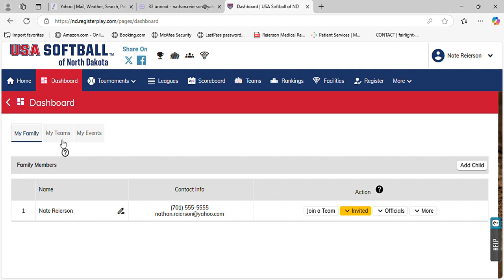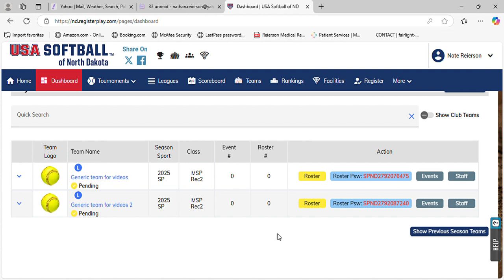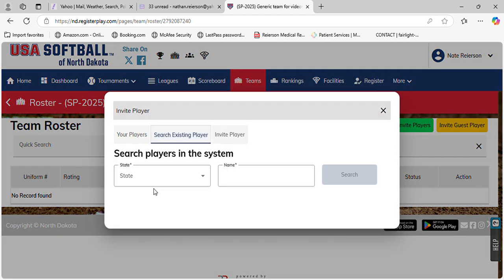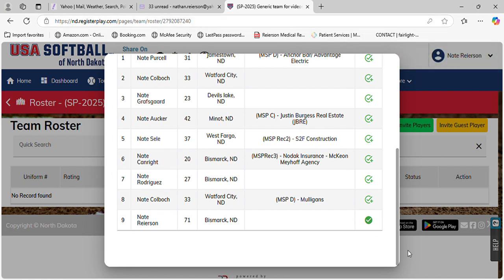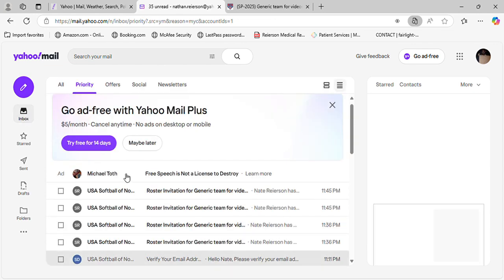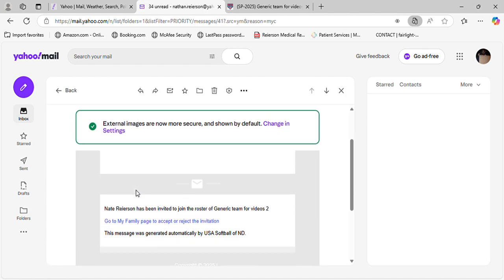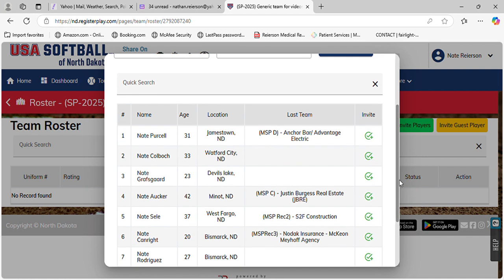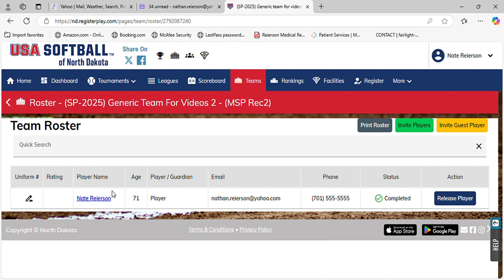How to Invite players and accept invites as a player